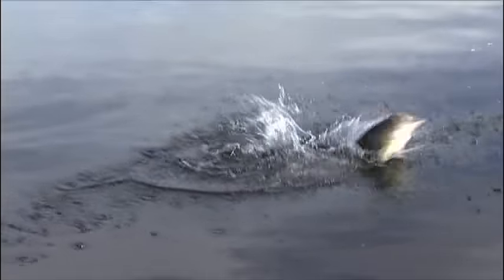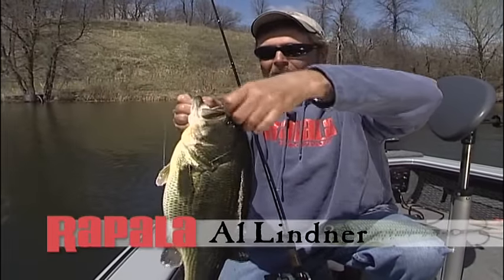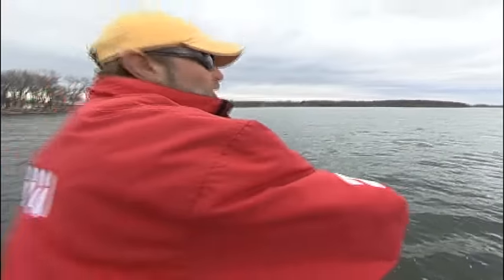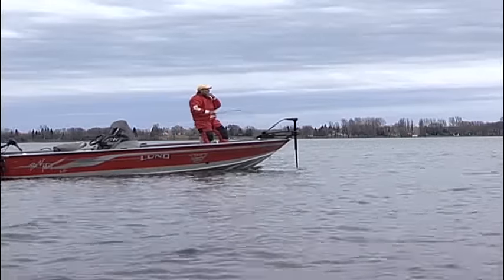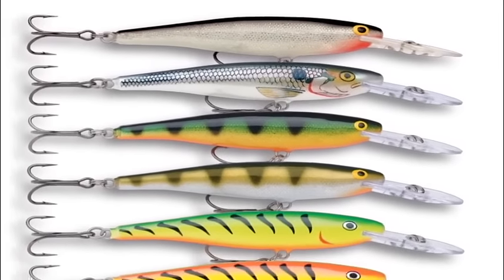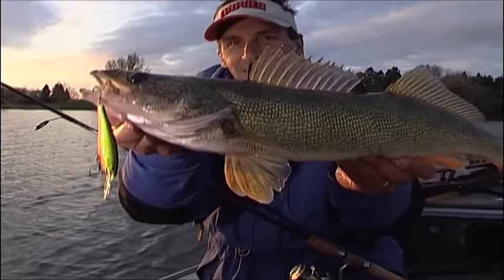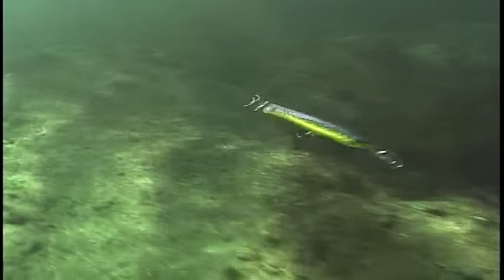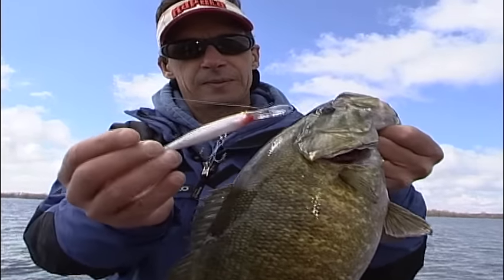Rapala Minnow Rap Fishing Lure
Just when anglers thought they'd seen it all, Rapala creates another game-changing lure. First there was the Original Floater™. Then came the Shad Rap®, followed by the X-Rap®. Now the new Minnow Rap® kicks off the next revolution in lure technology.
When fish are being fussy and stubborn, tie on this bad boy and you'll see an attitude adjustment in seconds.
The Minnow Rap combines the legendary Shad Rap action with a tight wobbling action in a minnow profile. Constructed out of balsa, the Minnow Rap's action is tighter and displays unique performance techniques that make this minnow-shaped lure one-of-a-kind.

The Minnow Rap is perfect for trolling and casting. On the troll the Minnow Rap runs at 12 feet, and at seven feet on the cast. Six classic patterns feature a clear deep-diving lip and VMC black nickel hooks.